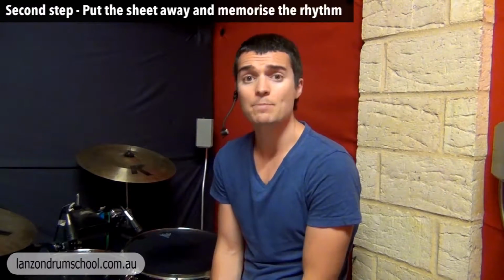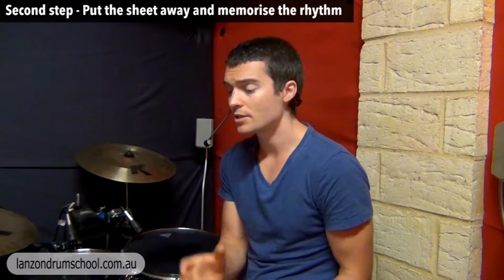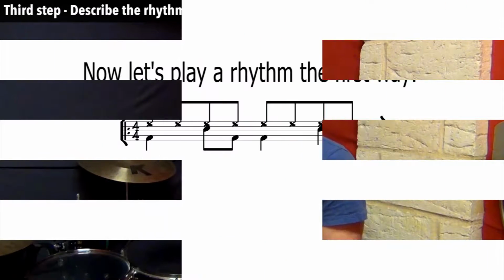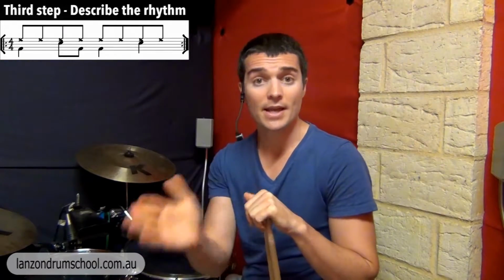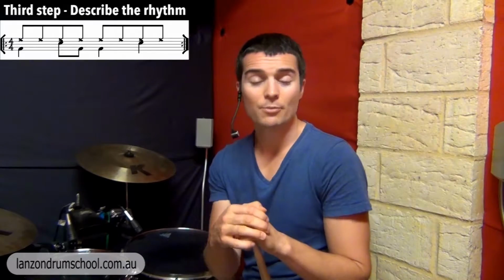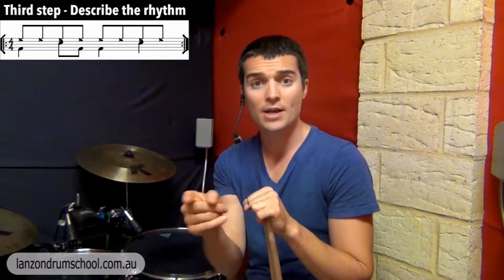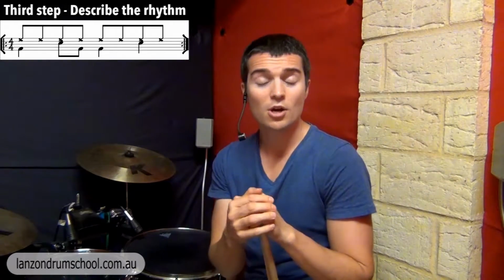Mastering Rhythms - Lanzon Drum School Unit 1 Book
Exercise taken from Lanzon Drum School Chapter One Unit 1 Book.

Error with the video?